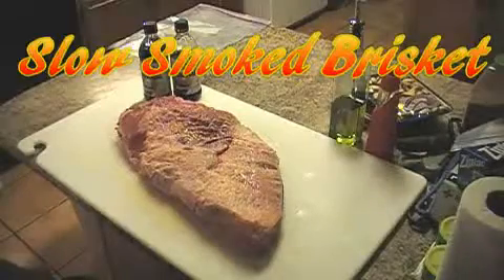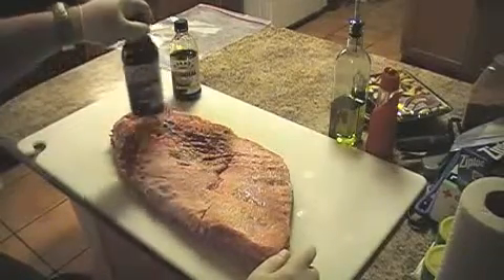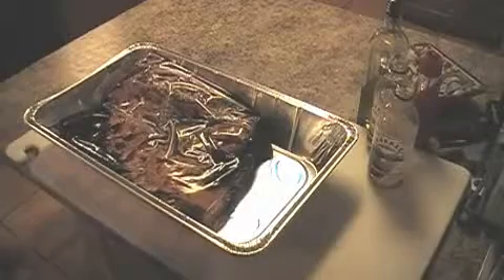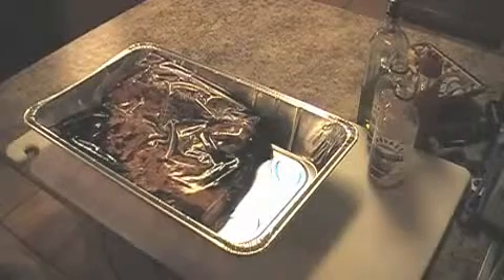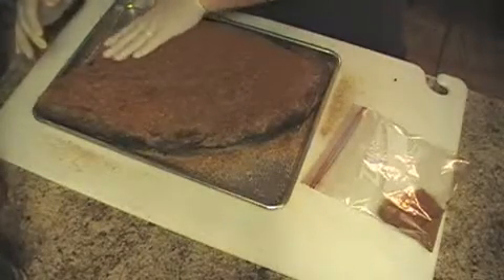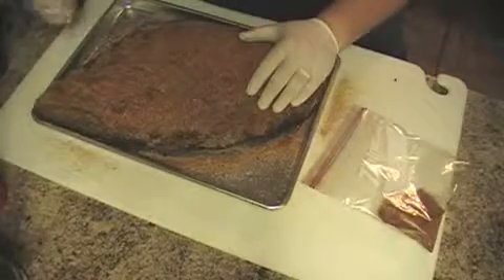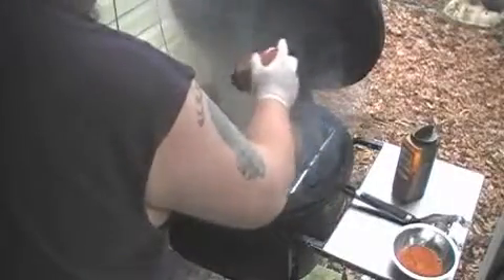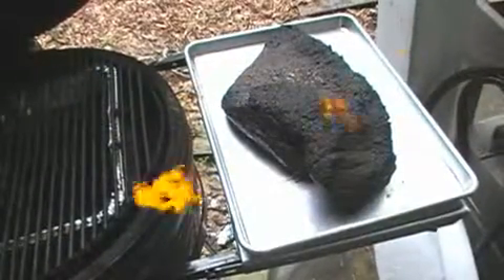Slow Smoked Beef Brisket Recipe Barbecue Recipe